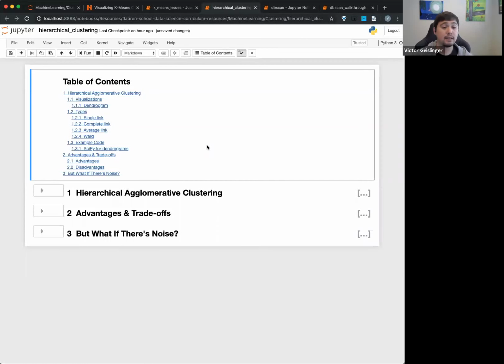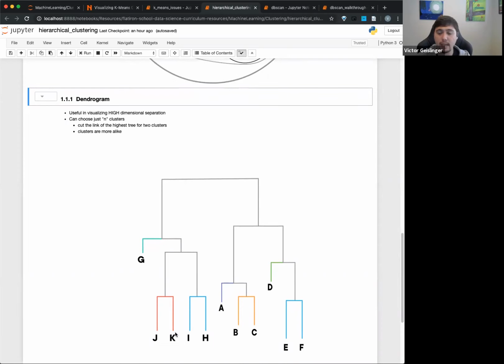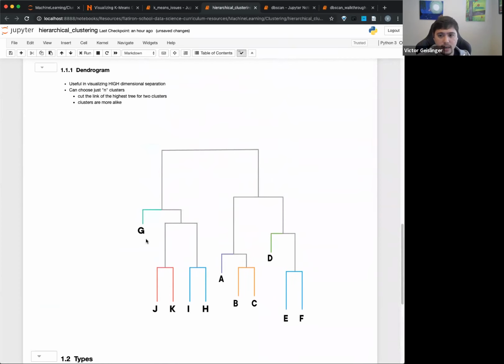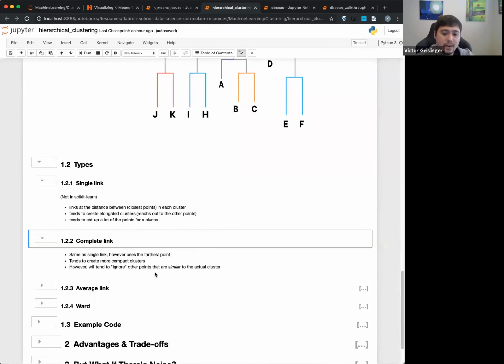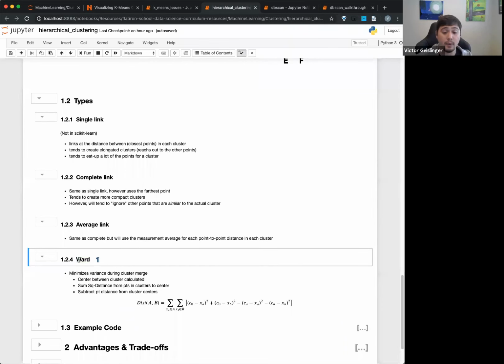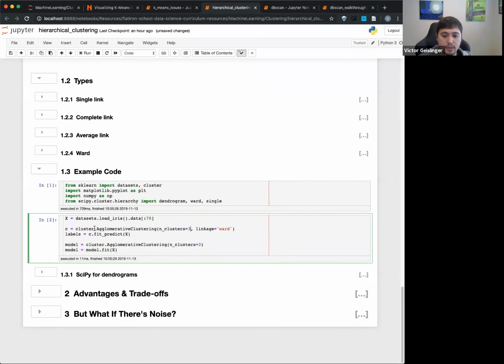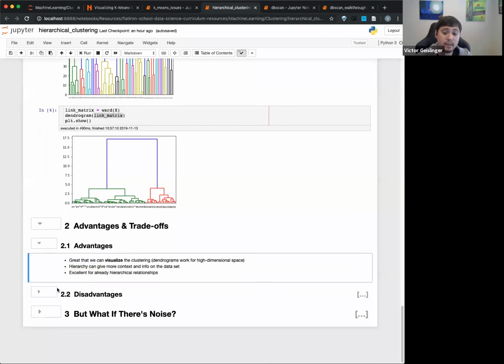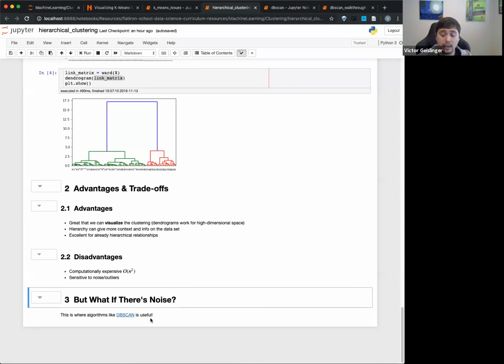Hierarchical Clustering - M5S38 [2019-11-13]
Following our introduction to clustering algorithms with k-means we introduce another type of clustering algorithm.